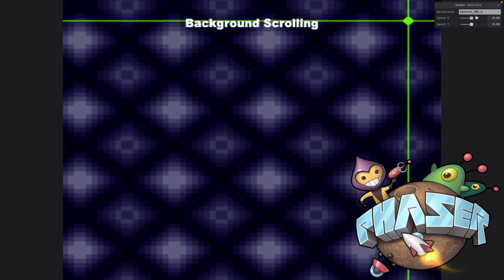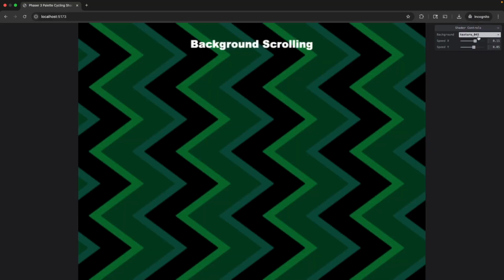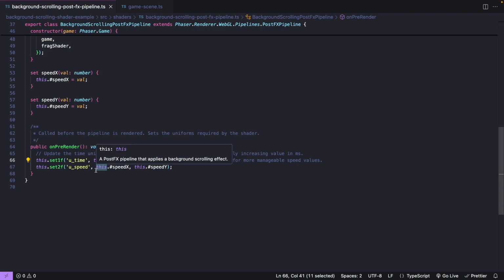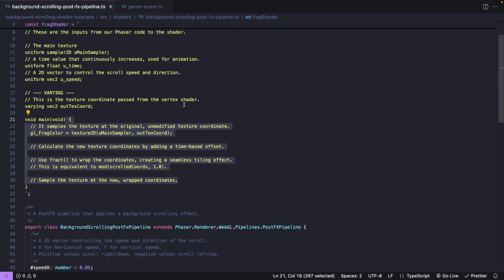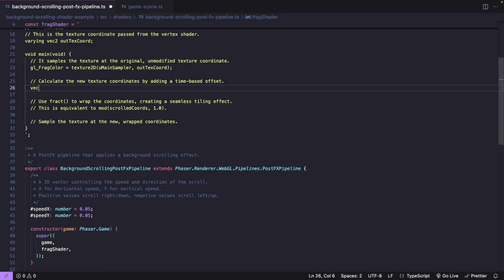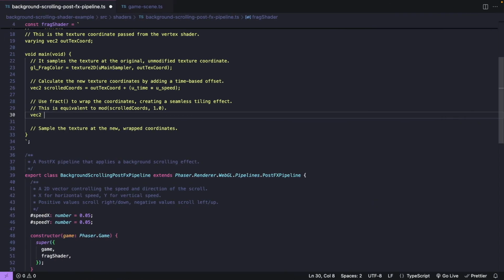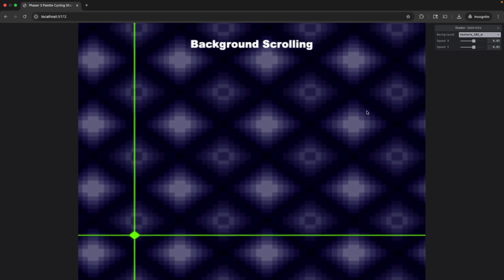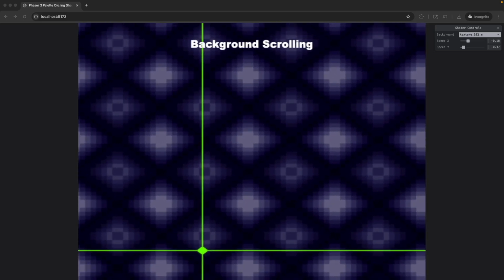Phaser 3 Shader Tutorial — EarthBound’s Scrolling Background Effect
Ever wondered how EarthBound’s hypnotic battle backgrounds were made?
In this Phaser 3 shader tutorial, we recreate EarthBound’s classic scrolling background effect from scratch using a custom WebGL pipeline. 🎨✨

You’ll learn step-by-step how to:
✅ Animate textures over time using UV coordinate offsets
✅ Use fract() to seamlessly wrap textures
✅ Create endlessly looping scroll effects
✅ Apply your shader in Phaser 3 with a custom PostFX pipeline

By the end of this video, you’ll understand exactly how that psychedelic SNES magic worked — and how to build it yourself in modern JavaScript with Phaser 3.

This shader runs entirely on the GPU, making it super efficient for real-time games, while also being highly customizable for different effects.

📌 Timestamps
0:00 - Intro
0:25 - Starter code
2:23 - Shader code
5:04 - Summary
5:18 - Wrap up